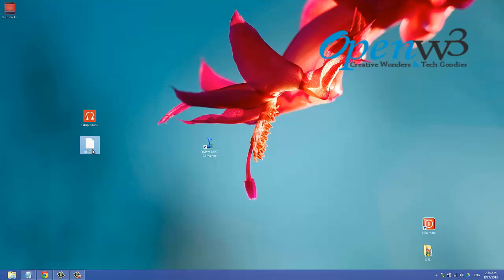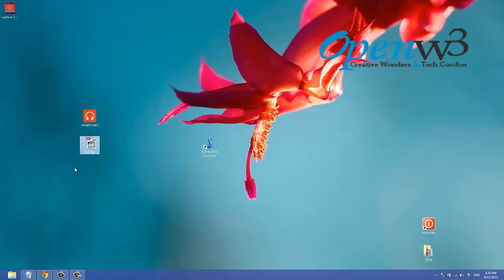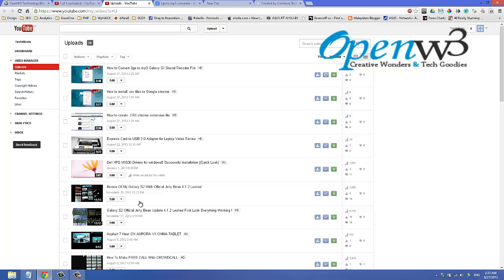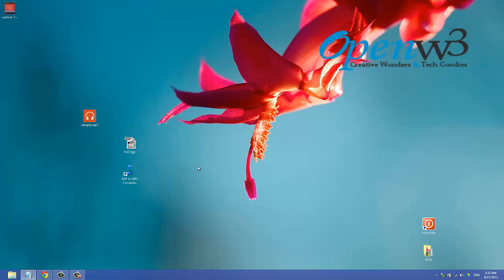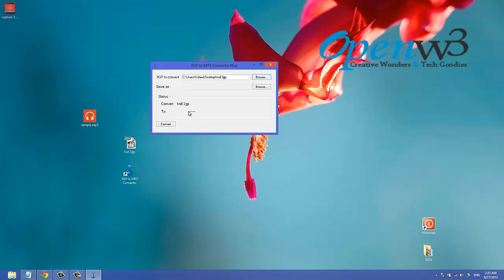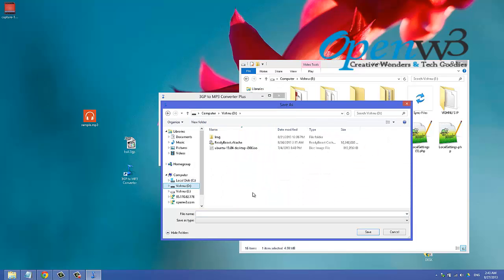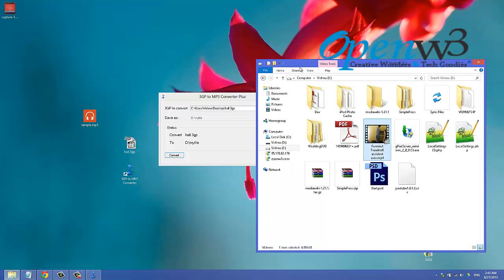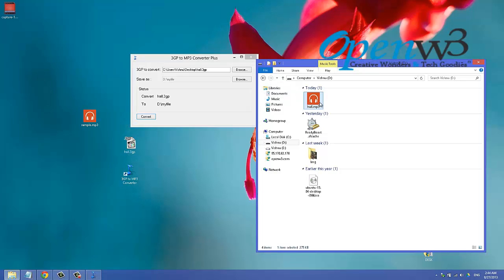Free Trick 3ga to mp3 converter download + How to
3ga to mp3 converter  is a most timely cost you a few bucks , but you can save it ! Watch this video !